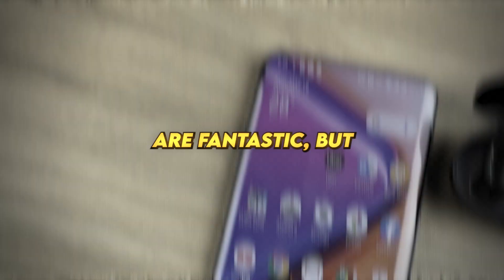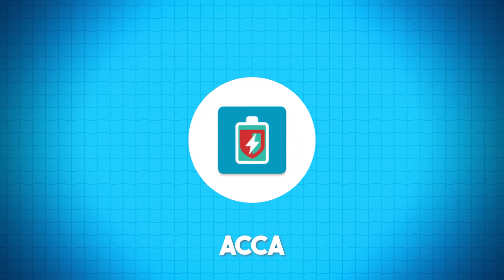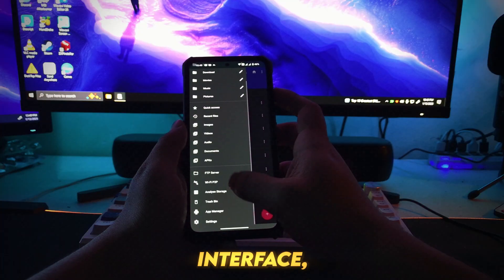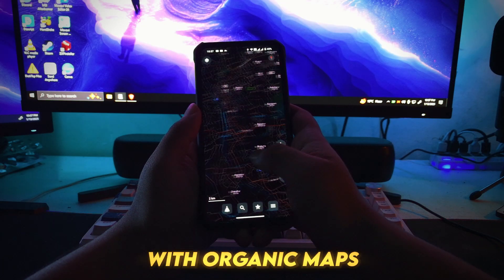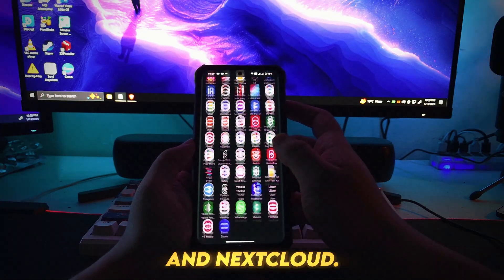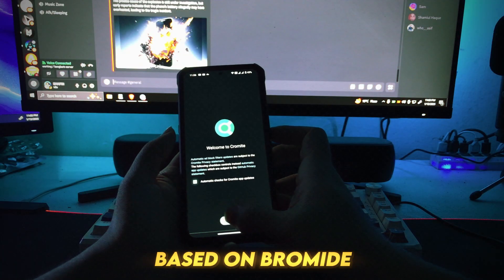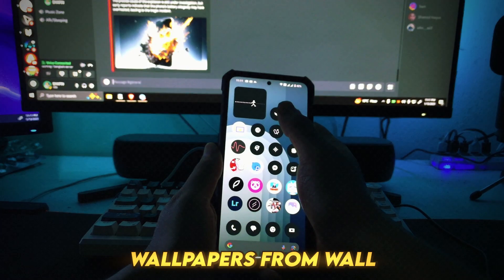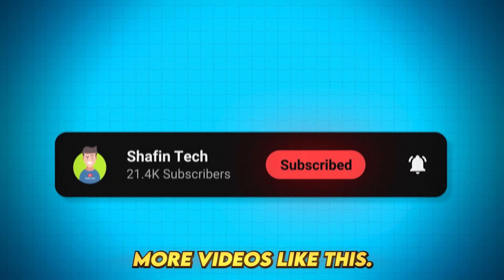Top 16 Best Android Open-Source Apps from GitHub in 2025 🚀📱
Discover the top 16 best open-source Android apps from GitHub in 2025! 🌟 Whether you're a developer, a tech enthusiast, or just someone who loves exploring powerful free apps, this list has something for everyone.

💡 Why Open-Source?
Open-source apps are not only free but also customizable and secure, with code you can review and trust.

00:00 - Intro
00:16 - Apps List
03:00- Outro

This Video Cover:
best open-source apps
Android open-source apps
open-source productivity apps